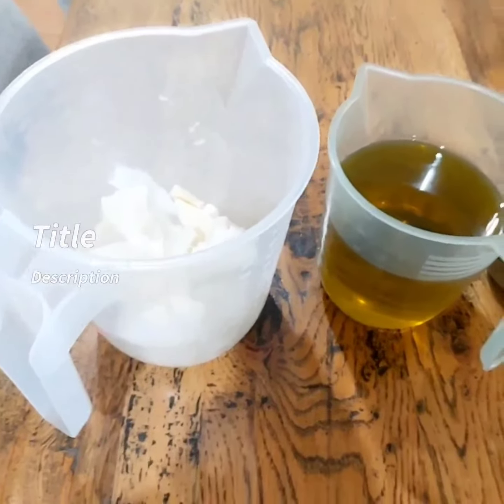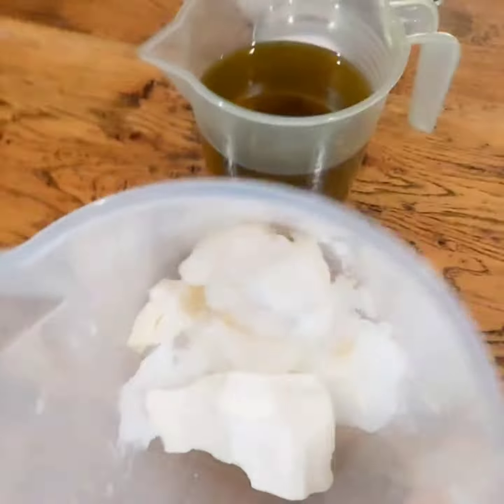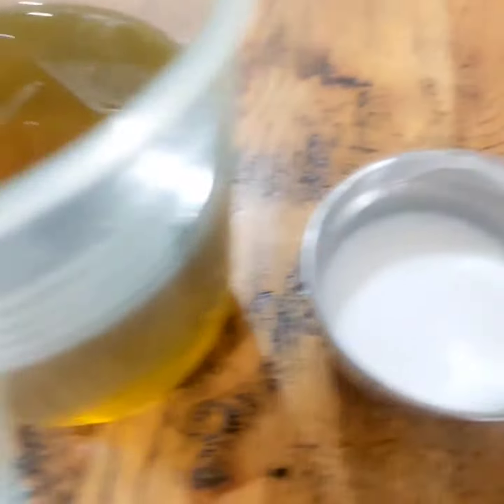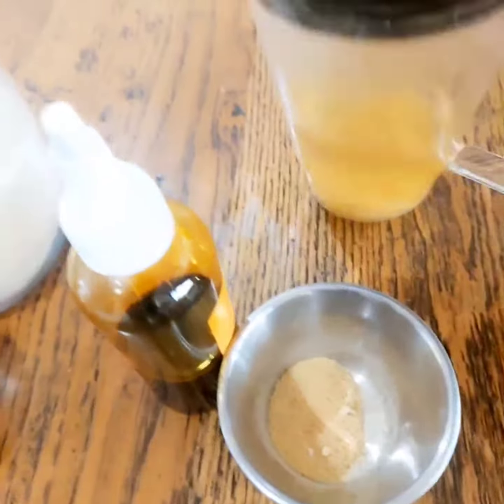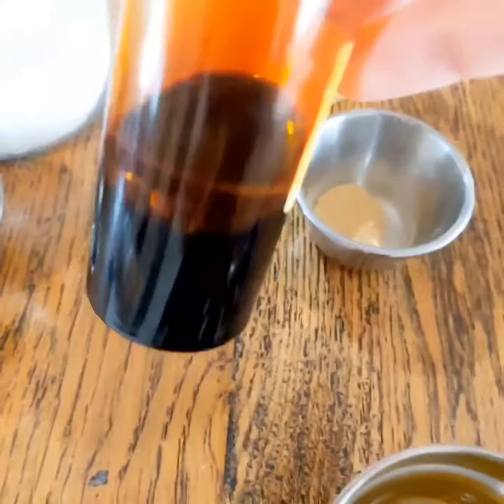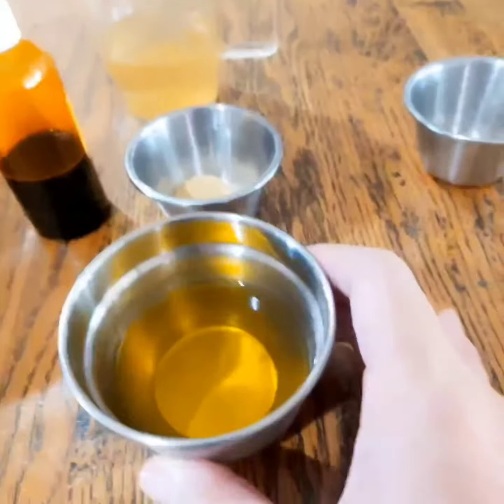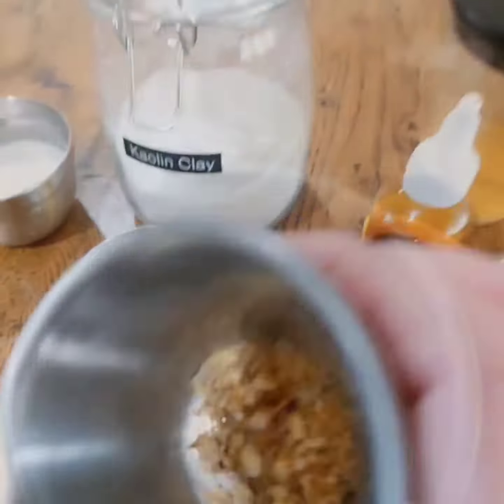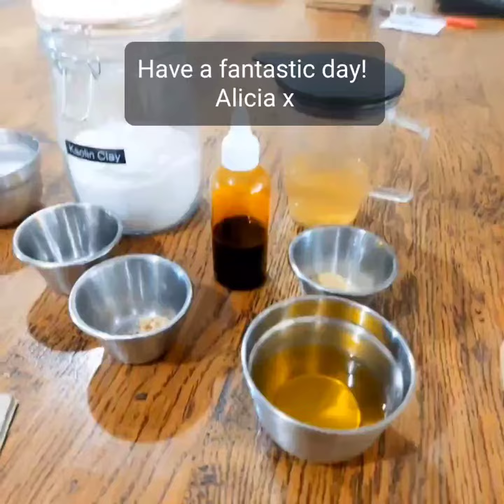'Zesty Exfoliating Scrub' Prep - Cold Process Soap Making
The texturing and cut is on the way.

Alicia x